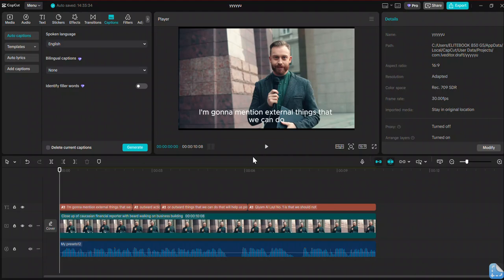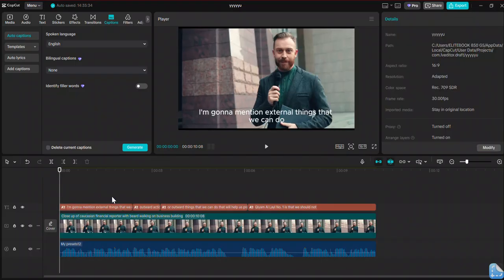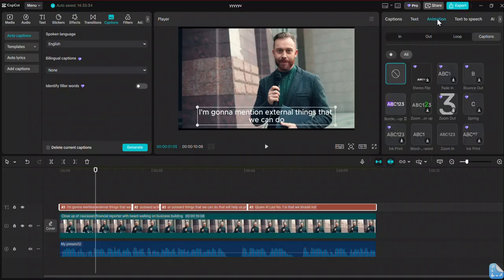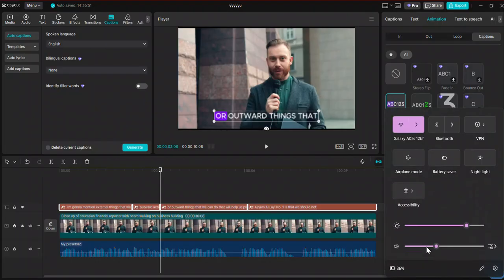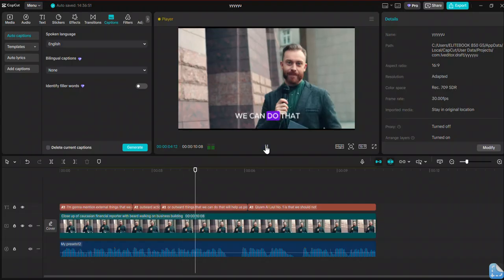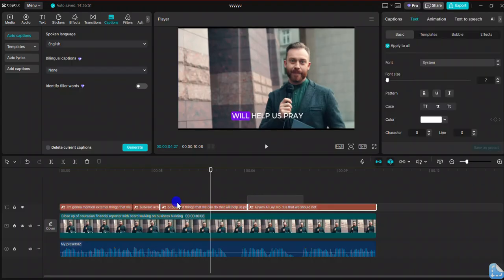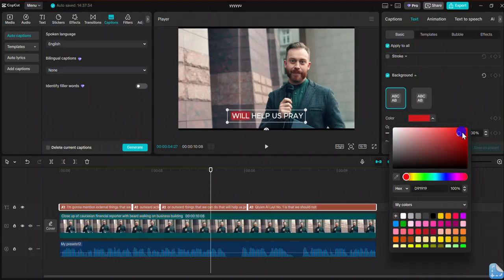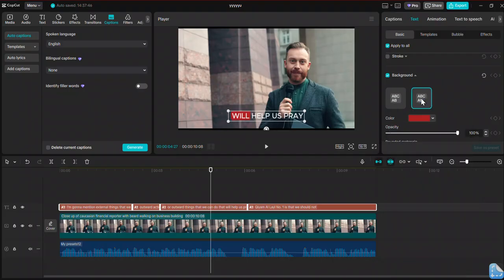How To Change Color Of Single Word In Capcut Caption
In this tutorial, you’ll learn exactly how to set single word caption in CapCut and how to make a single word caption in CapCut look unique by changing its color. I’ll show you step by step how to put single word caption in CapCut, how to create single word caption in CapCut for better emphasis, and how to add caption in CapCut with single word customization. You’ll also see how to change single word in CapCut caption on both mobile and CapCut Pro, plus how to add auto caption in CapCut single word for quick editing.